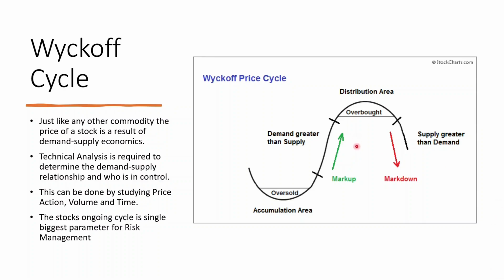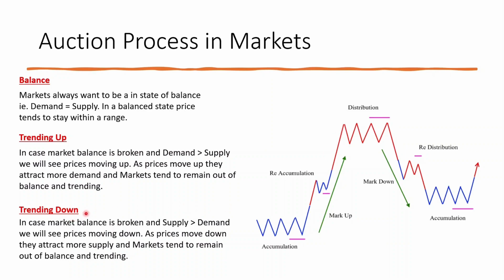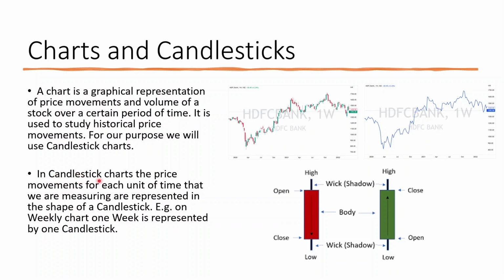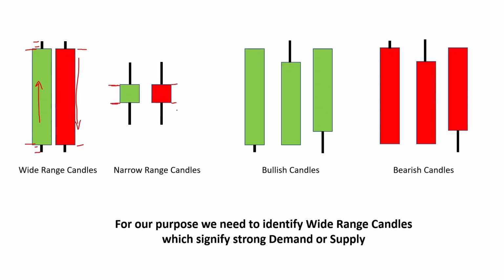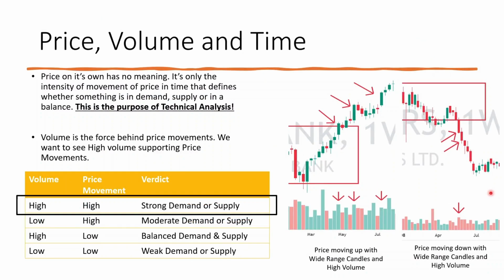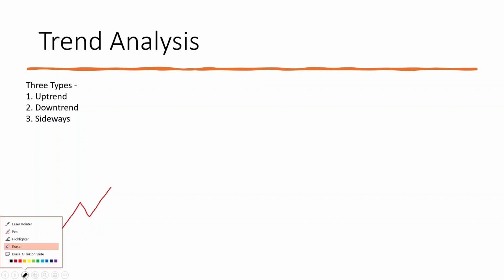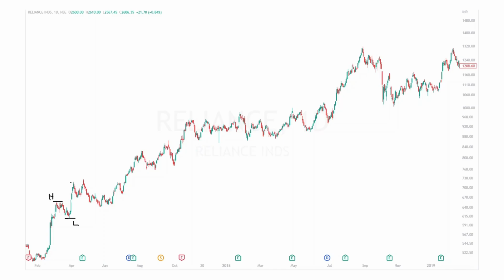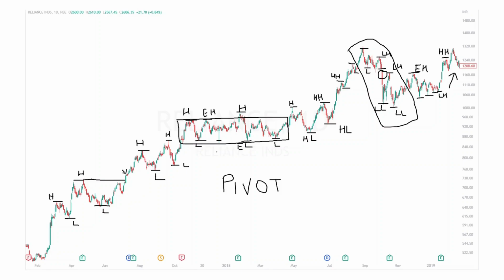Lesson 5 - Technical Analysis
Master the Markets - Level 1

Want to get better at trading and actually understand what’s going on in the markets? This playlist breaks it all down in simple terms — from the basics of stocks to strategies that real traders use every day. Whether you're just starting out or looking to level up your game, these videos will help you trade smarter, not harder. Let’s dive in and start making sense of the markets!

About Me -
I’m a positional trader focused on growth stocks, and this  ⁨@Marketsandmeditation⁩   is where I document my trading journey—openly, honestly, and without the noise.

I’ve spent 6+ years navigating the ups and downs of stock markets. Along the way, I’ve learned (and unlearned) a lot—through wins, losses, and constant refinement. Now, I’m sharing that journey with you.